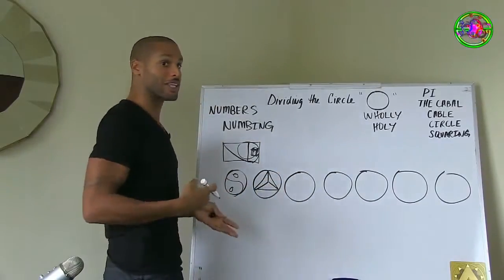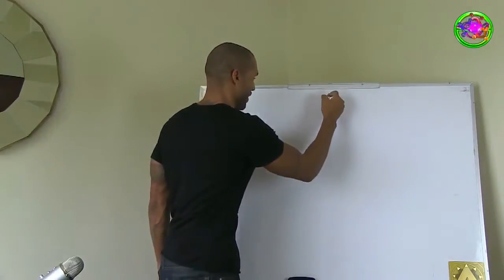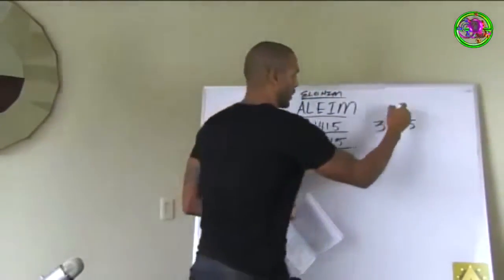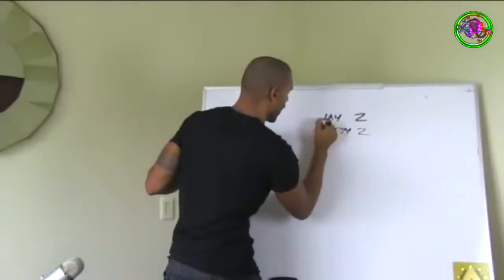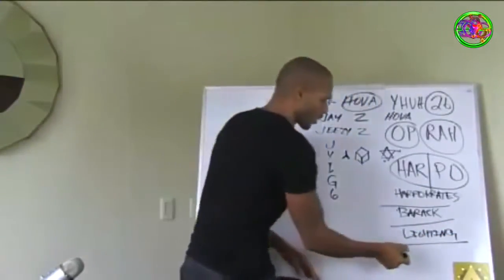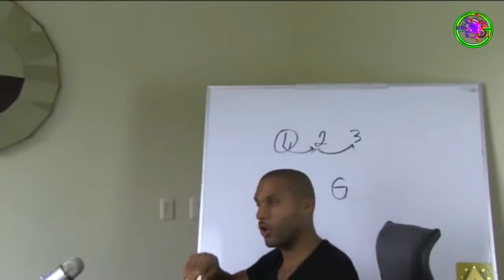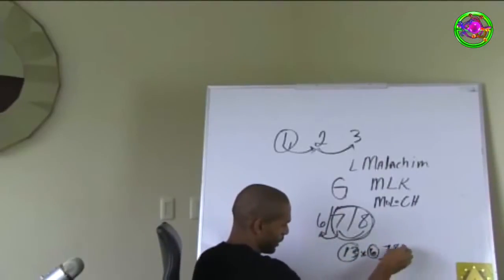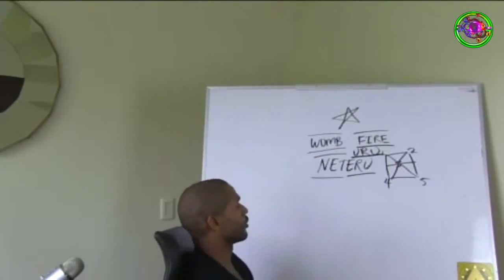Etymology Ciphering Sevan Bomar Astral Quest 10 16 12